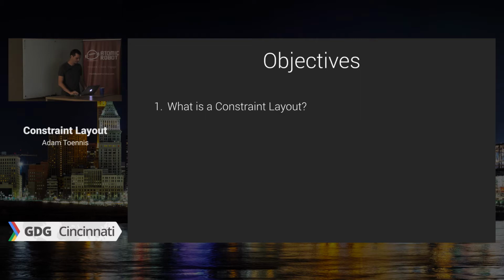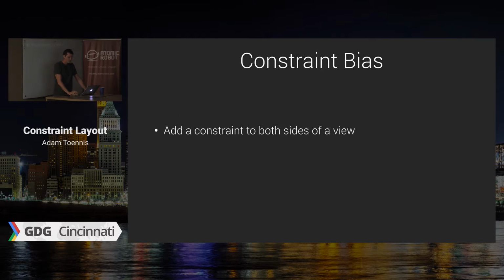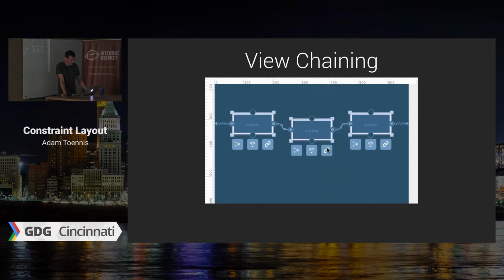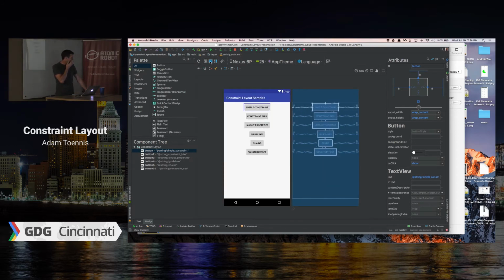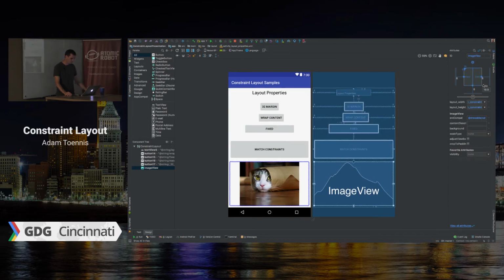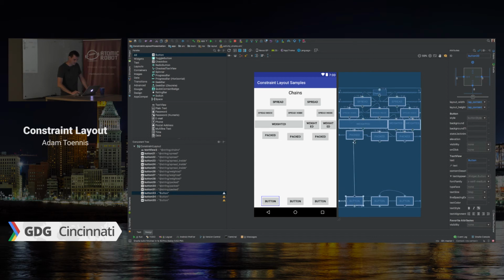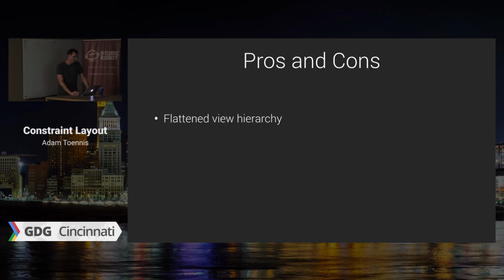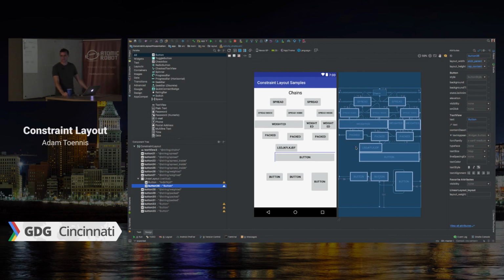Constraint Layout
With ConstraintLayout 1.0 being announced earlier in the year are you wondering if you should dive head first into the world of flat view hierarchies? How easy is the Layout Editor to use, can views be chained together and what’s constraint bias? Join in a discussion lead by Adam Toennis, a developer at Atomic Robot, to answer these questions and more.